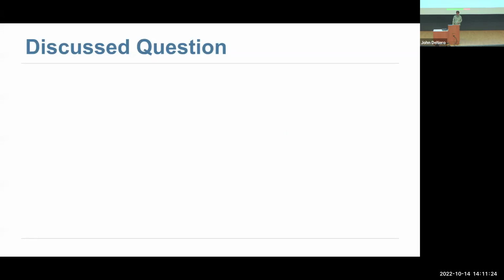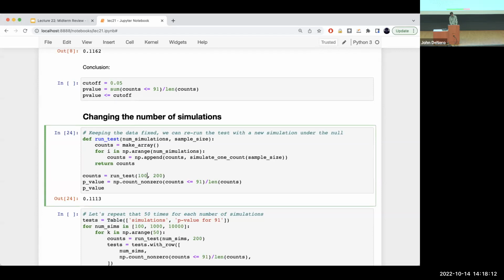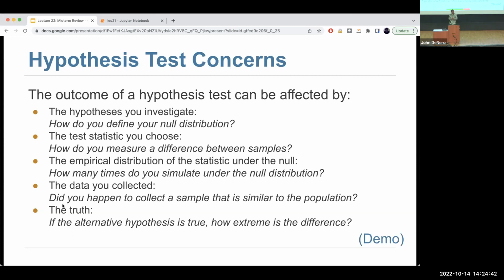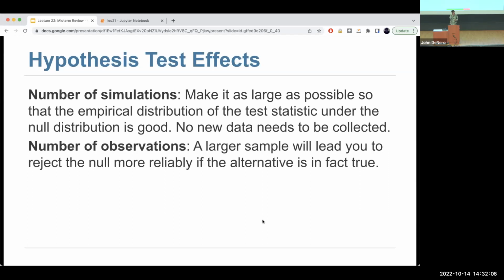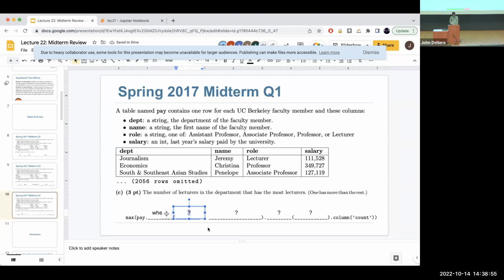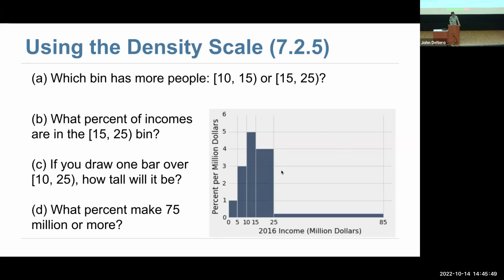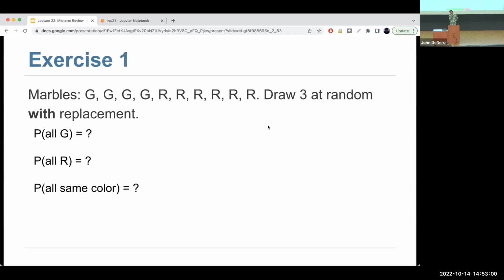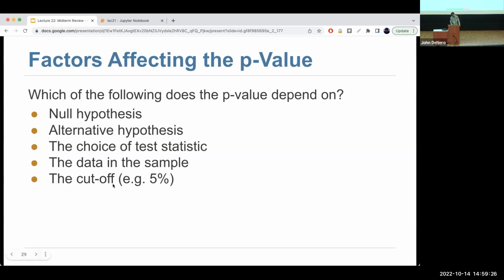Data 8 Fall 2022 Lecture 22: Midterm Review